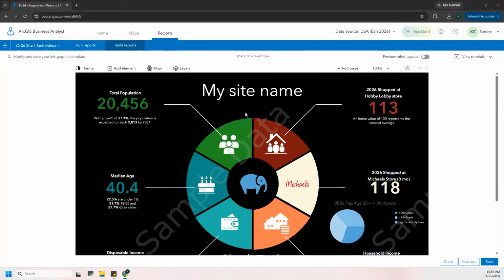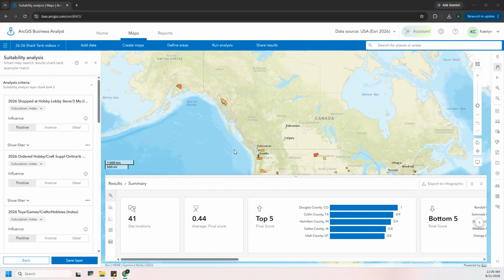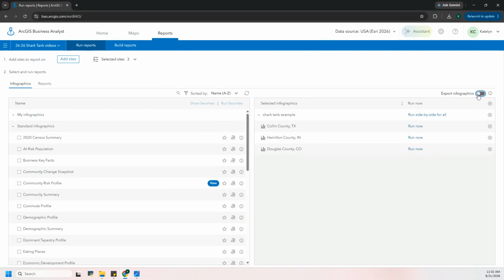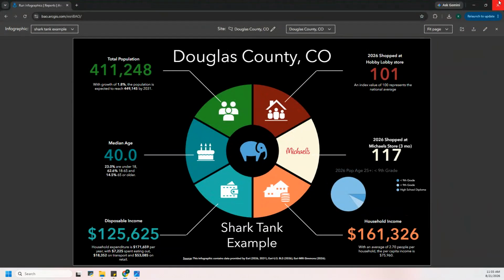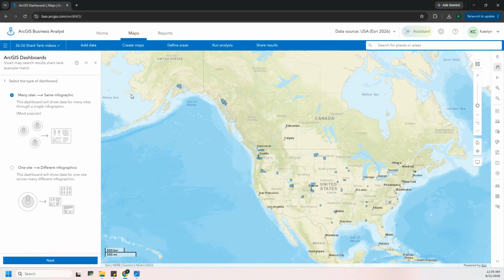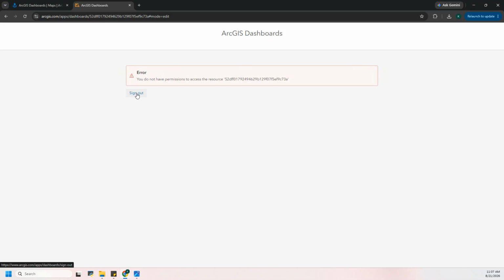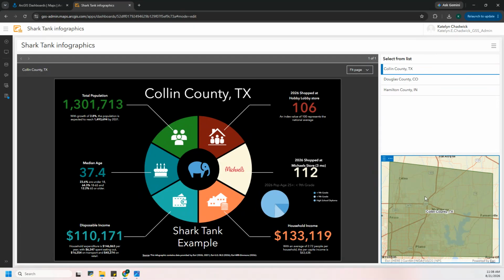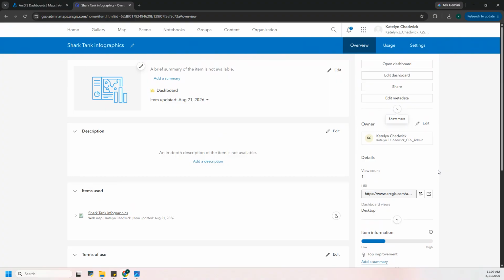26 27 Shark Tank video 4: running infographics